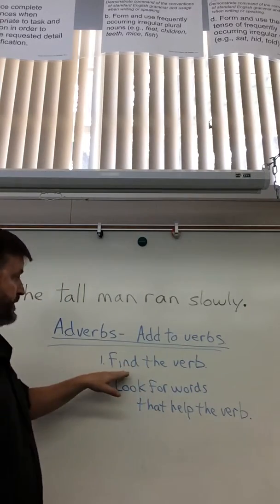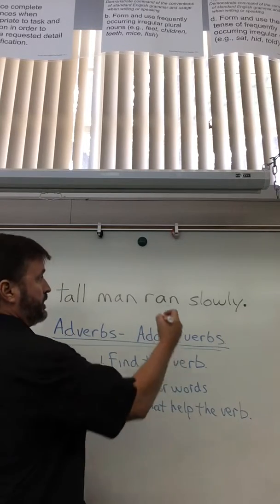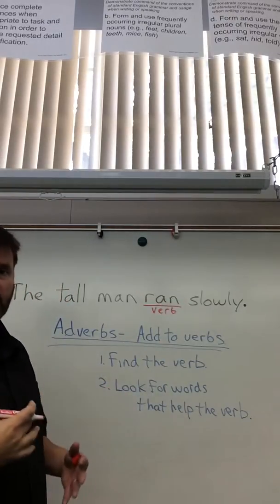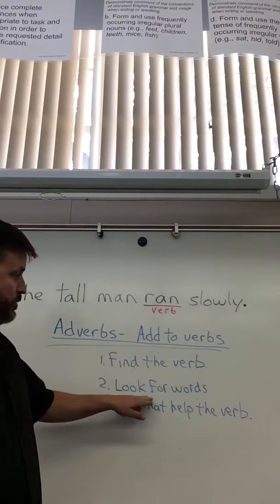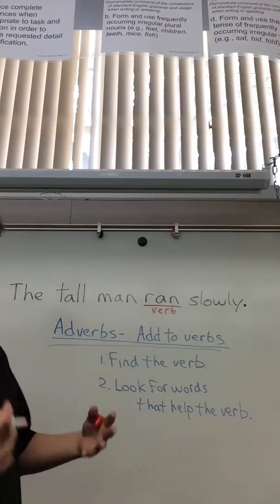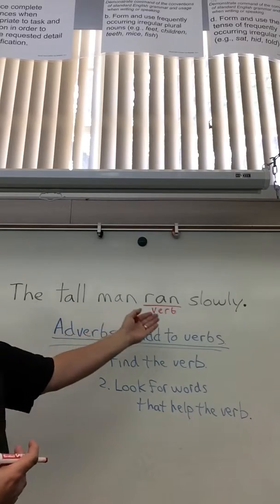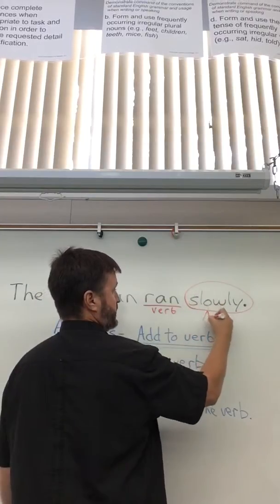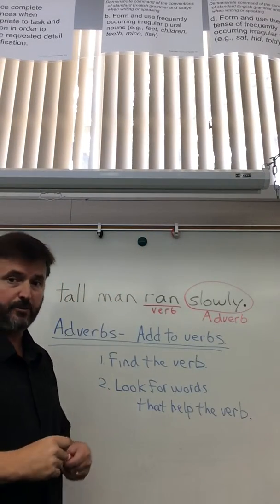How to find an adverb